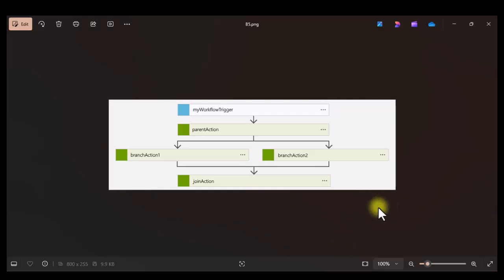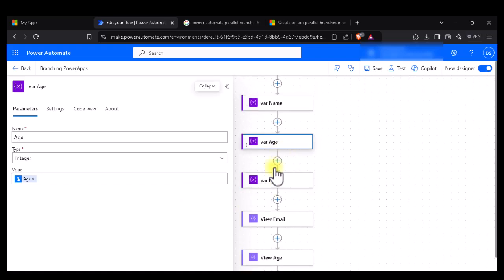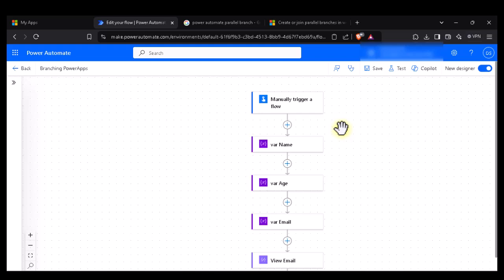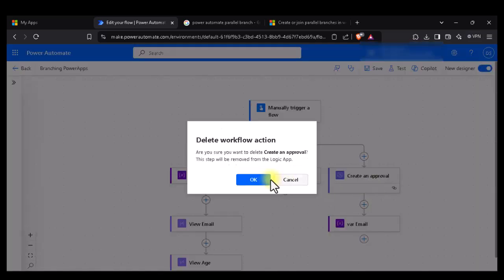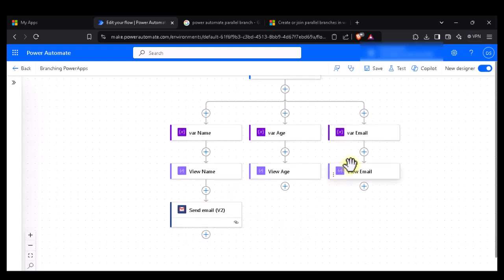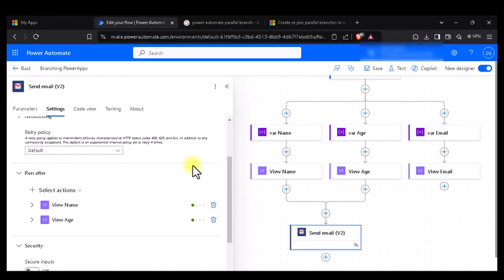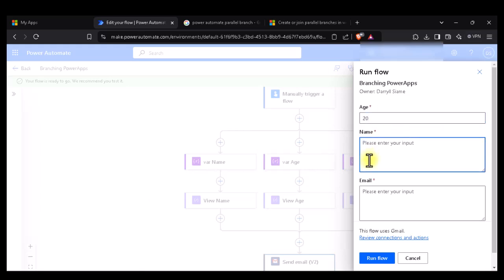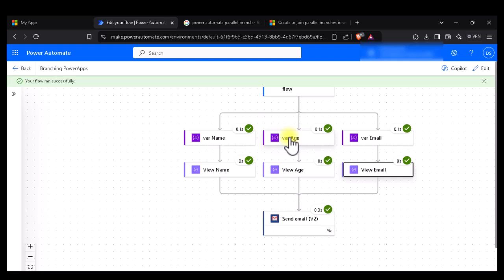Joining Actions for Smarter Automation: Parallel Branching in Power Automate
Instructor: Darryll Siame

Discover how to streamline your Power Automate workflows by joining actions in parallel!

In this video, we explore the power of parallel branching to make your automations faster and more efficient.

Learn to initialize multiple variables simultaneously and optimize your flows with ease. Perfect for anyone looking to simplify repetitive tasks and level up their automation skills!

Video Timeline:

0:00 - Introduction to Power Automate Branching

1:00 - Visualizing Branching: Example Interface

1:42 - Real-World Scenario: Automating Tasks with Power Automate

3:04 - Creating a Parallel Branch: Splitting Workflows

5:00 - Merging Paths: Joining Branches for Seamless Flow

7:06 - Testing Your Flow: Ensuring Error-Free Automation

8:17 Outro